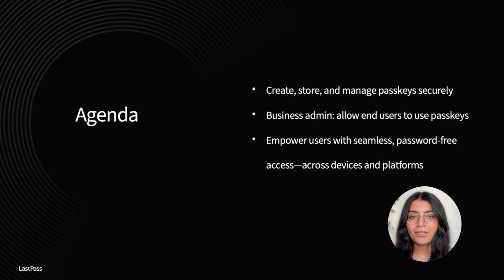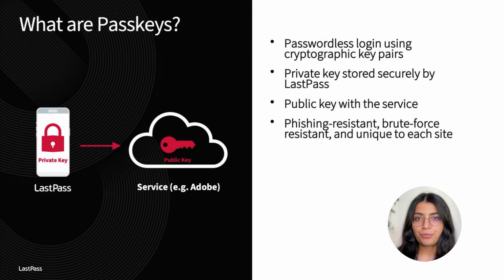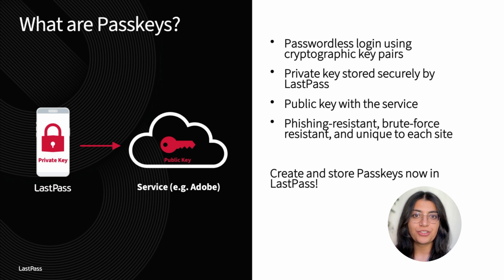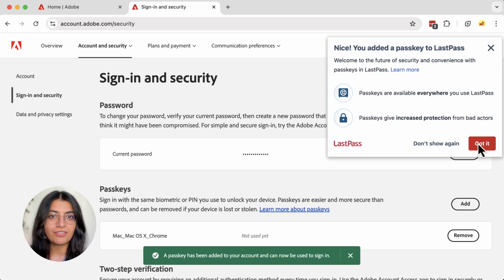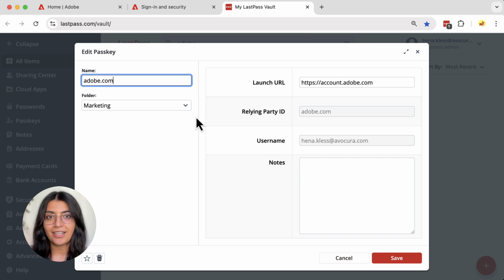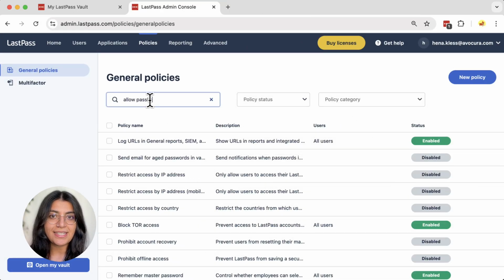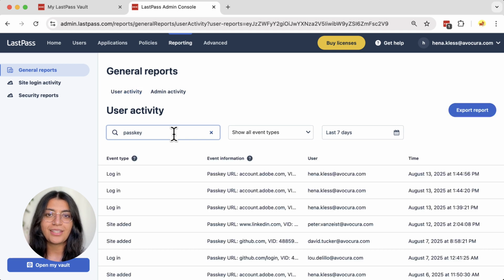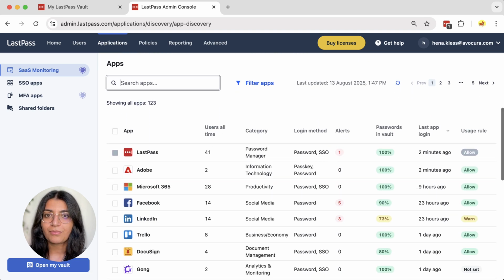LastPass | Passkeys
LastPass now supports passkeys—a replacement for passwords that are phishing-resistant, unique to each site, and easy to manage. From the trusted LastPass vault, users can create, store, and use passkeys across devices and platforms. No passwords, no hassle.
Business admins can enable passkey usage with a single policy, monitor adoption through reporting tools, and reduce reliance on passwords—without disrupting workflows. With LastPass, your organization is ready to embrace the future of authentication.